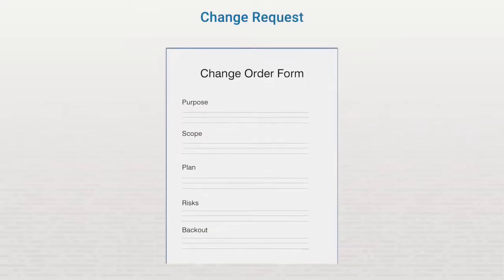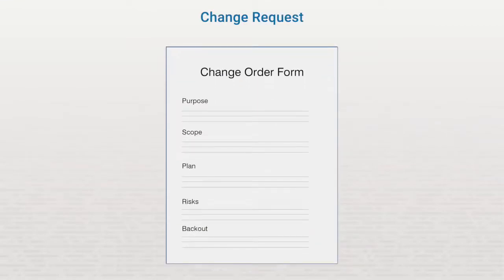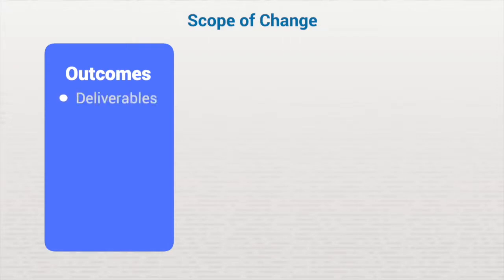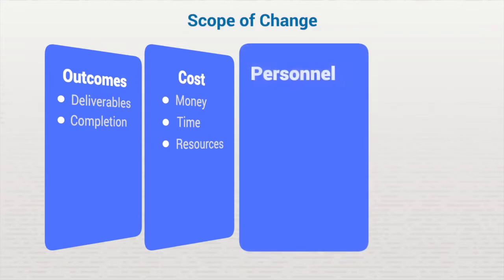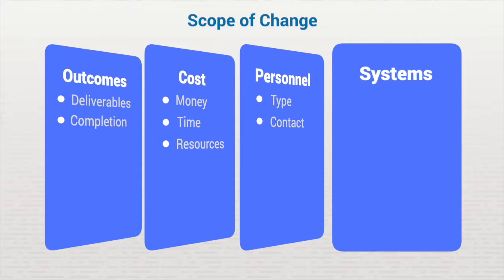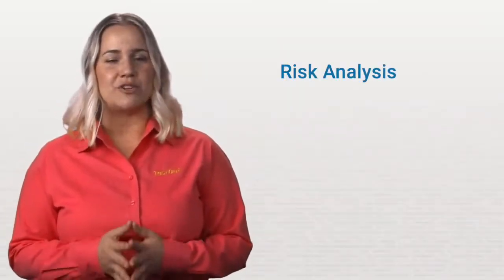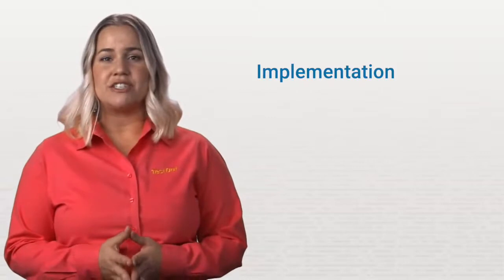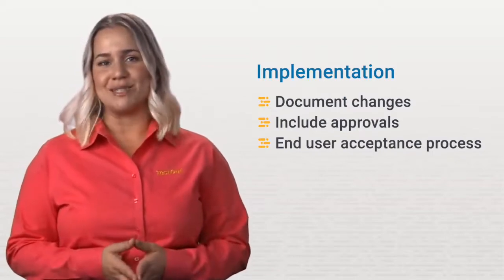tali guevara chapters 2.4 all